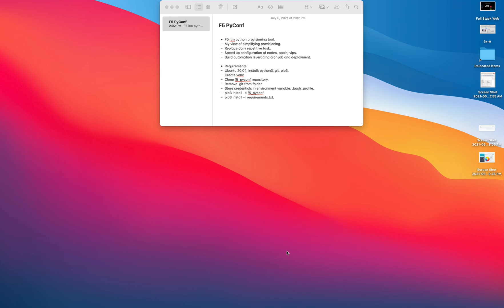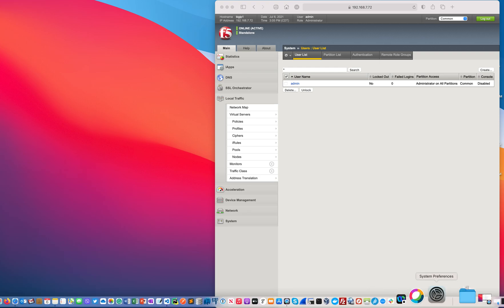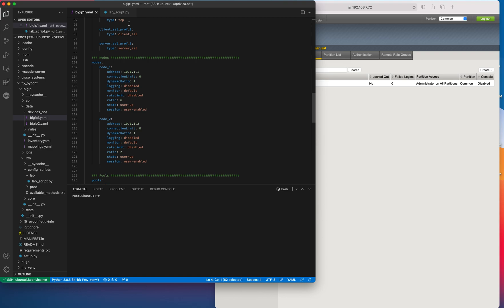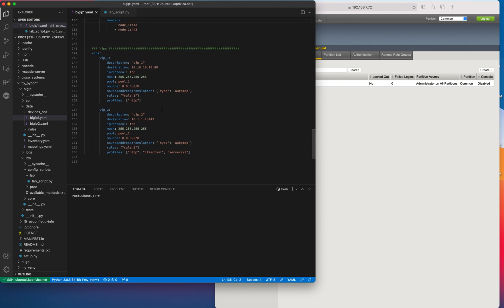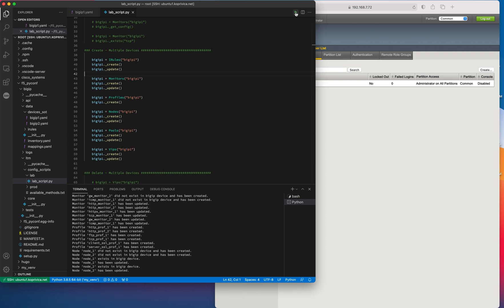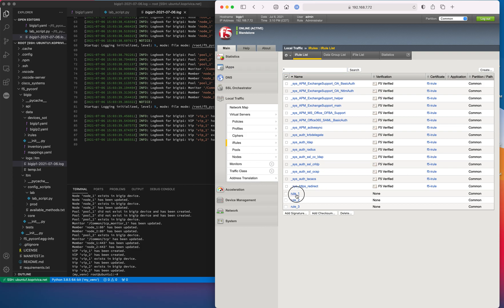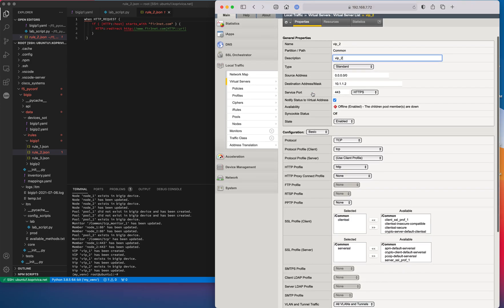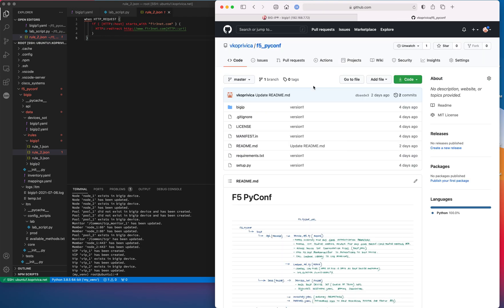F5 PyConf - Python LTM Network Automation Introduction (Part1)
F5 LTM Provisioning via Python API.
Source of truth configuration file (SOT) is in the yaml format for easy modification.